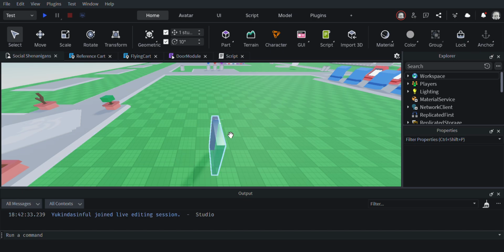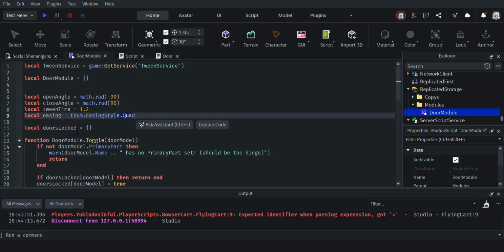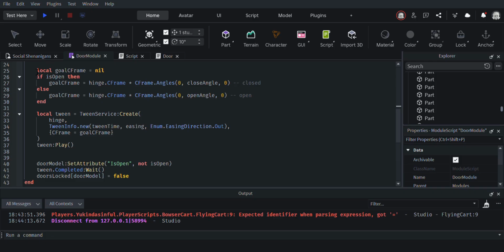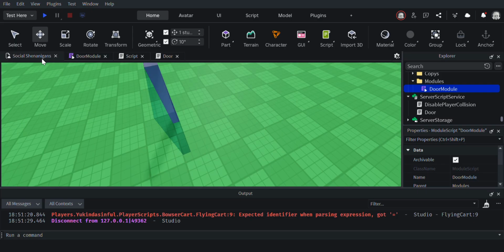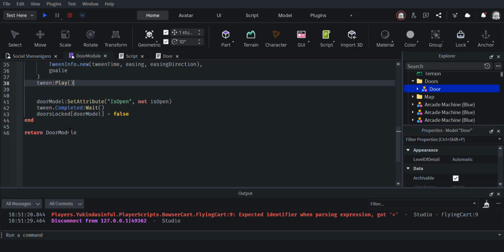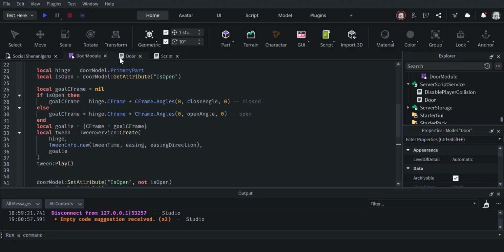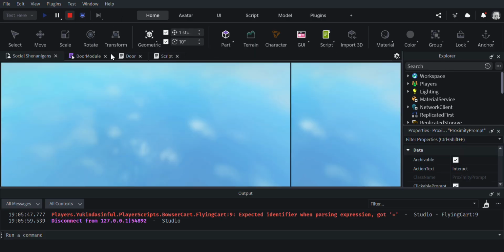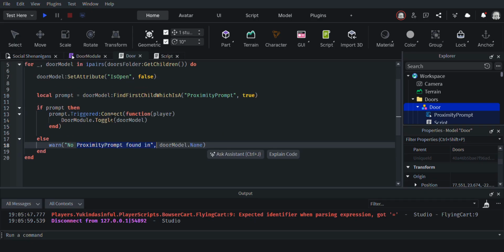Door Module Explaining the code(roblox luau)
sorry for my low quality mic lol

also for this line of code
"local prompt = doorModel:FindFirstChildWhichIsA("ProximityPrompt", true)"
the true is VERY important because instead of looking for the child of it to the door model it goes through each child into the descendants and finds a proximity prompt thats why true is their.